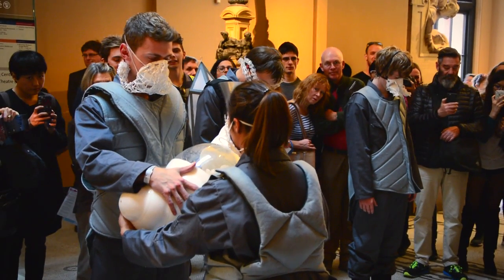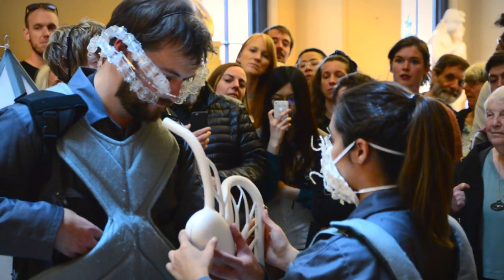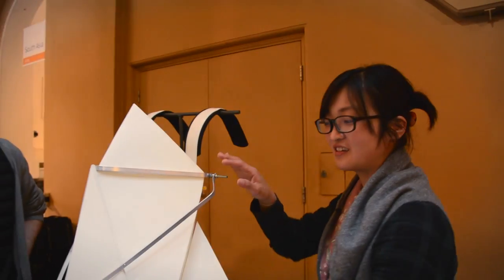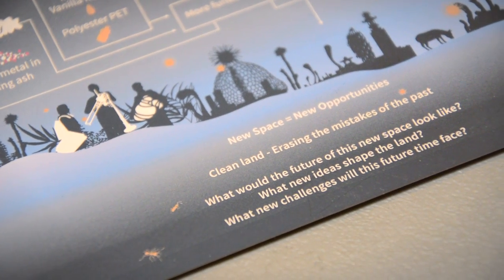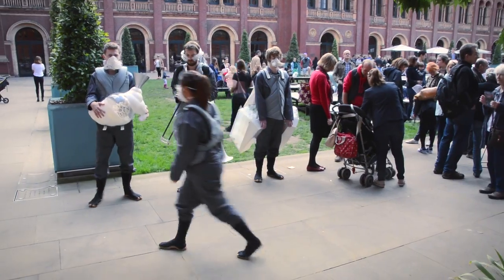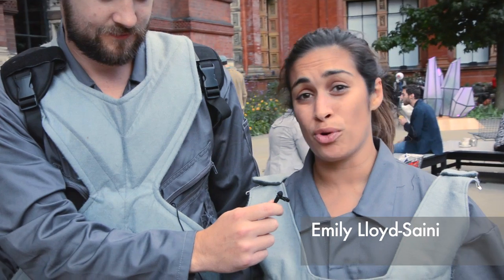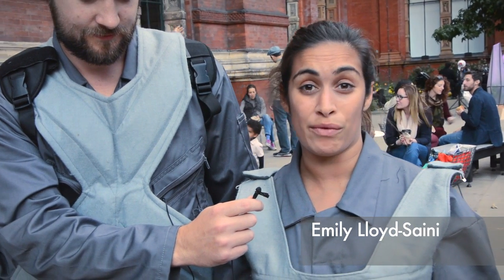Instruments of the Afterlife performance @ V&A, 26th 27th September 2015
Interview and performance of the Instruments of the Afterlife by BurtonNitta, at the V&A as part of Digital Design Weekend on 26th & 27th September 2015.

The project is supported by Engineering and Physical Sciences Research Council & Creative Outreach for Resource Efficiency at Loughborough University. Made in collaboration with the universities of Birmingham, Cranfield, Edinburgh, Newcastle and Warwick